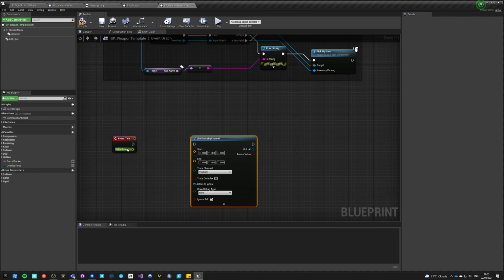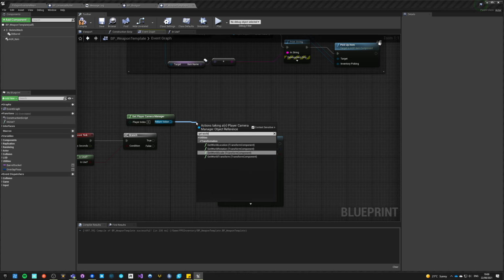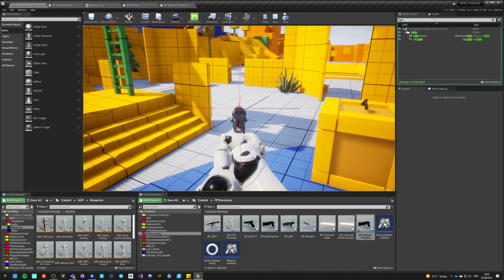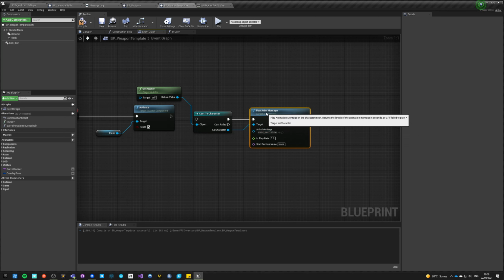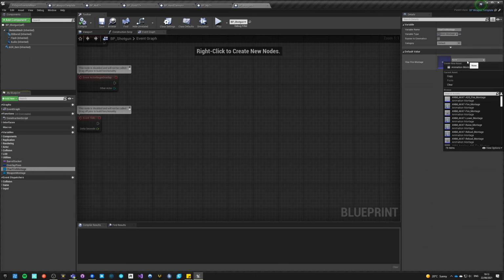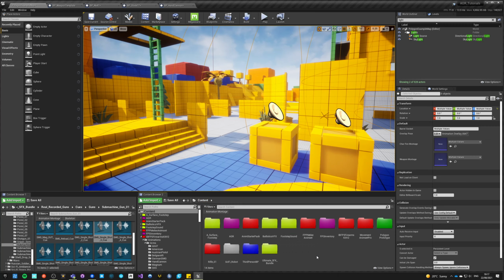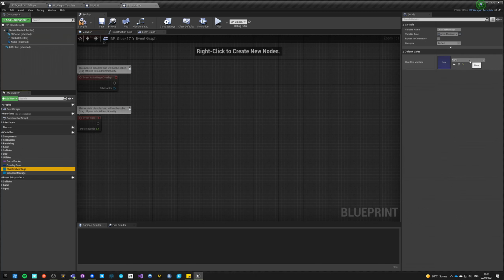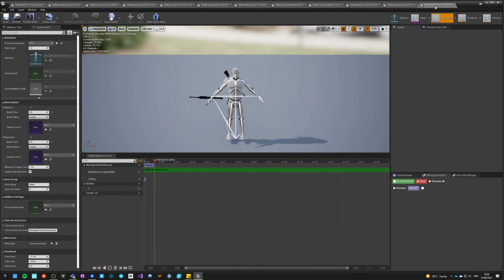Equipment: Shot fired cosmetics - UE4 Tutorial for AGR PRO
Next episode - we setup muzzle flash, fire sound, animations etc for all weapons from ironbelly pack and other assets. With multiplayer support.

content:
0:00 Intro
0:54 Barrel rotation correction
10:55 Shot fired event
18:28 setup first weapon
19:04 Animation montage additive fire
19:46 Test
20:05 Setup rest of weapons
32:34 Showcase
33:05 Multiplayer